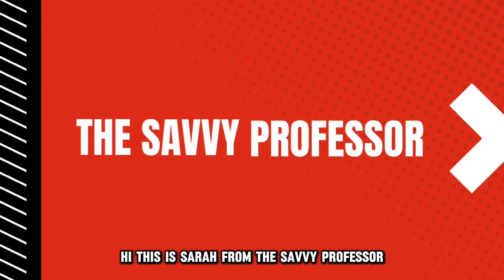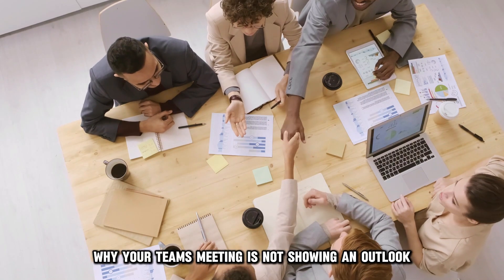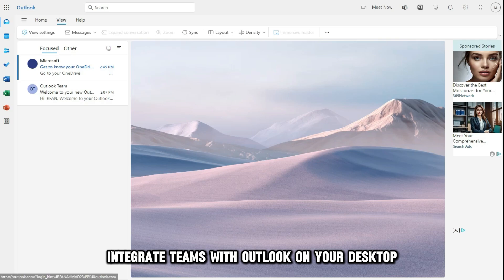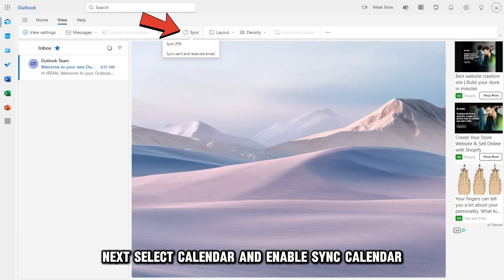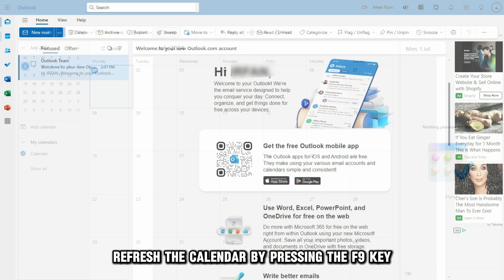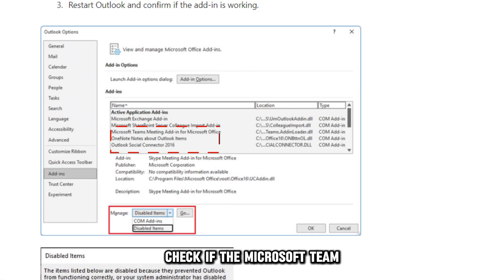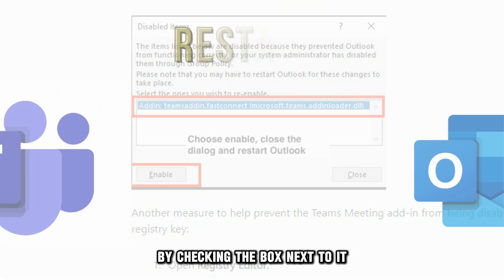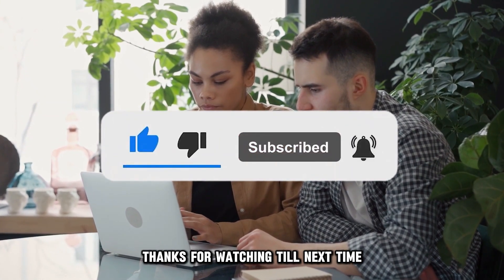How To Fix Microsoft Teams Meeting Not Showing In Outlook (How To Enable Teams Meeting In Outlook?)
How To Fix Microsoft Teams Meeting Not Showing In Outlook (How To Enable Teams Meeting In Outlook?). In this video tutorial I will show you how to fix Microsoft Teams meeting is not showing in Outlook.

Here are reasons why your Teams meeting is not showing in Outlook:
1. Teams is not integrated with Outlook.
2. Outlook calendar is not refreshed.
3. Teams add-in is disabled in Outlook.

Here is how to fix these issues:
Integrate Teams with Outlook
• On your desktop, open the Microsoft Teams application.
• Click on your initials or profile picture, located at the top right corner.
• Go to the left menu and select “settings.”
• Next, select “calendar” and enable “sync calendar.”
• Allow a few minutes for Teams to sync with your Outlook calendar.

Refresh Outlook calendar
• On your desktop, open the Outlook application.
• Locate the calendar view.
• Refresh the calendar by pressing the “F9” key.
• Verify whether the Teams meeting appears.

Enable Teams add-in in Outlook
• Go back to the opened Outlook application.
• Access "File" then "Options" and lastly "Add-ins.”
• Check if the Microsoft Team add-in is in the listed add-ins.
• If it is not, click the dropdown and choose "COM Add-ins" then click "Go.”
• Enable Microsoft Teams Meeting Add-in for Microsoft Office by checking the box next to it
• Restart Outlook and confirm if Microsoft Team is listed in the add-ins.